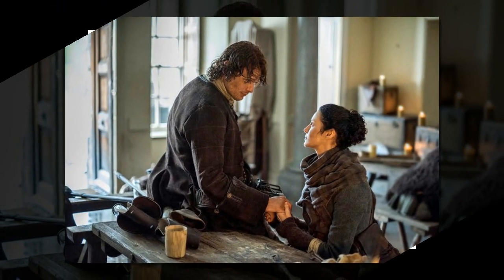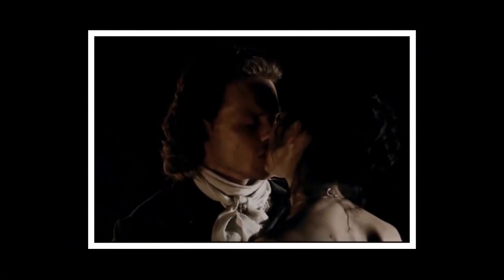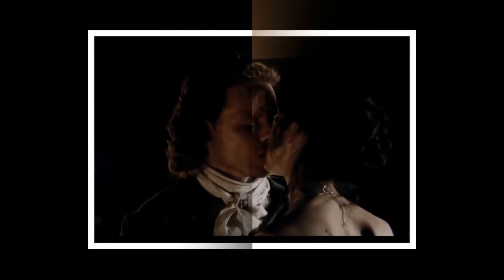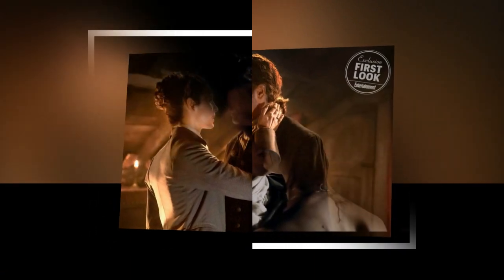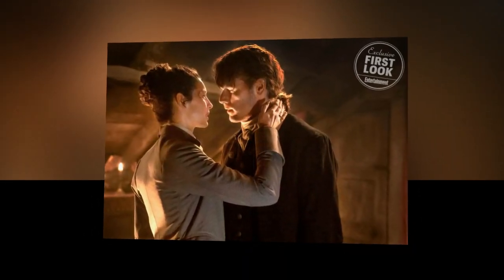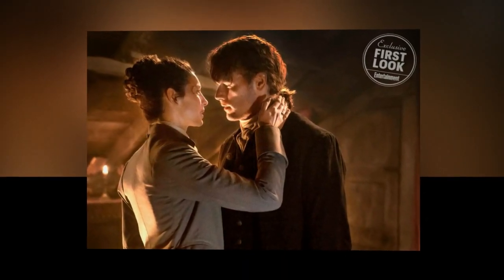How many edits do the Outlander episodes need for final quality?